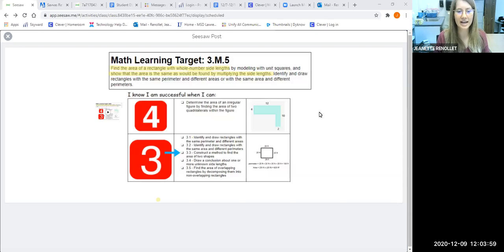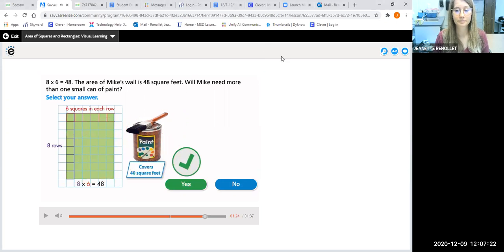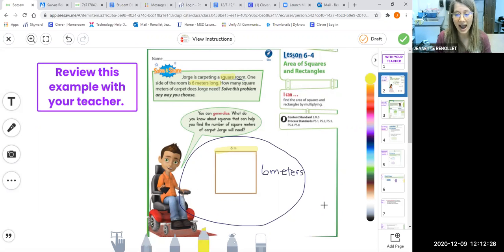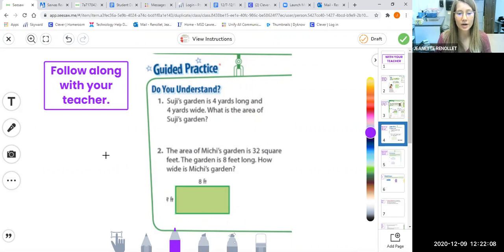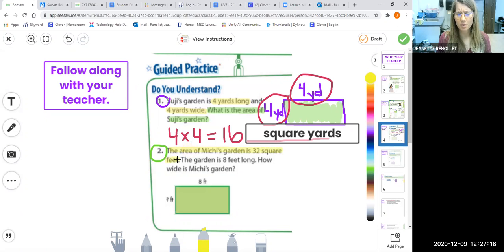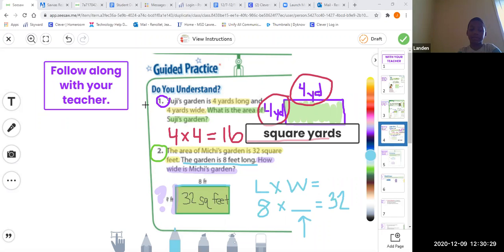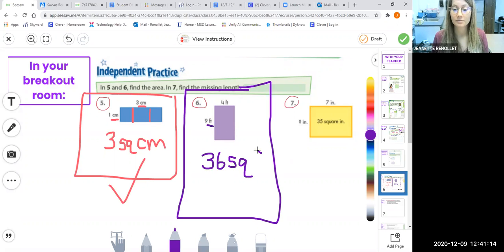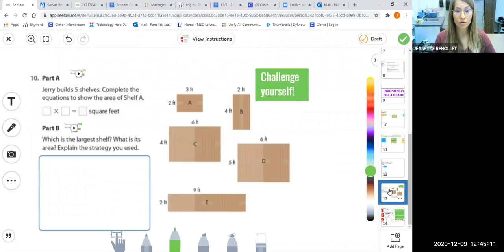Wednesday, Dec 9th Math Lesson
Wednesday, Dec 9th Math Lesson: Area Lesson 6-4